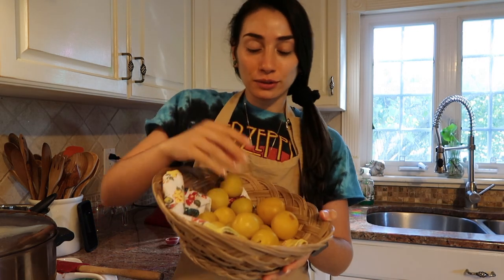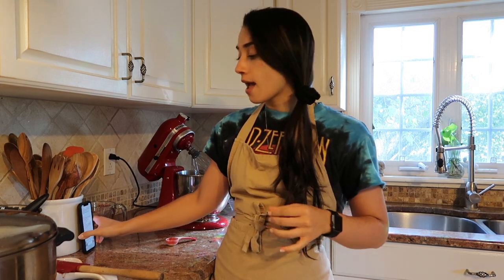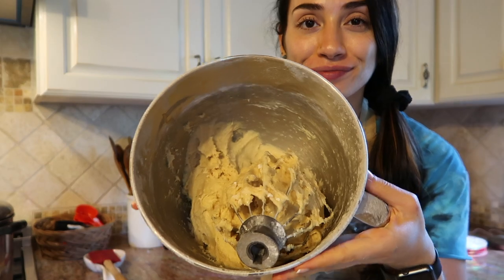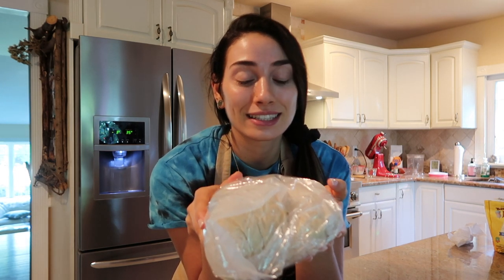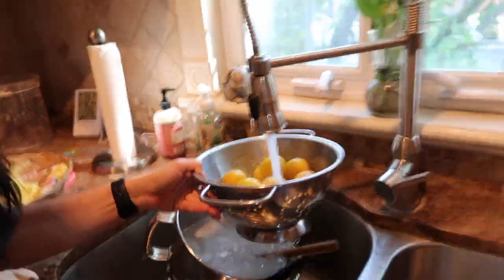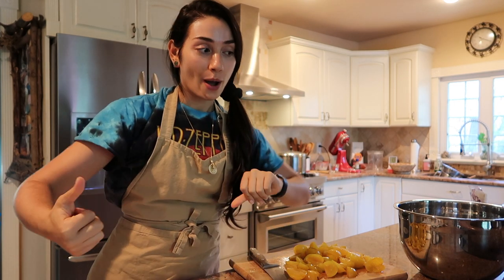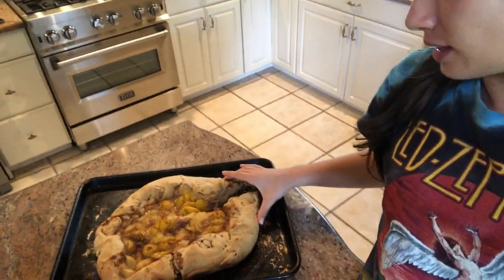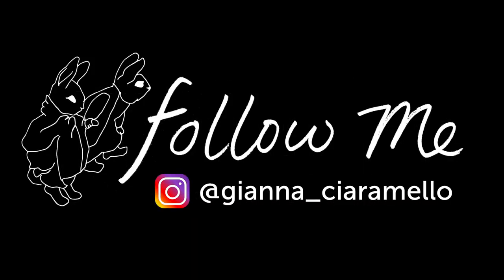Bake withme | Disaster Tart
Easily a dangerous dessert, but perfect for summer! Written recipe with ingredients can be found on my blog.

Thank you so much for checking out this video and coming to my YouTube channel!

I love getting to know you guys and hearing feedback.